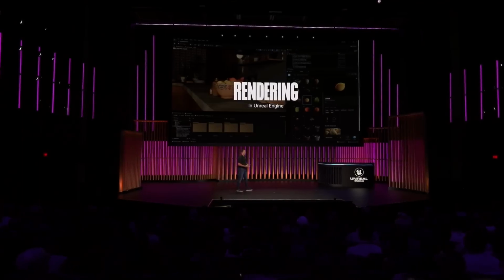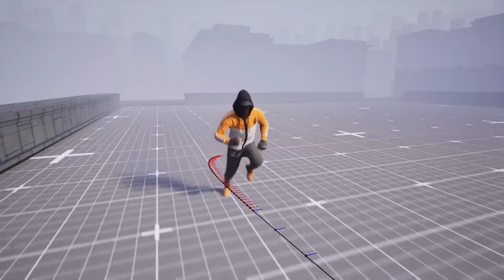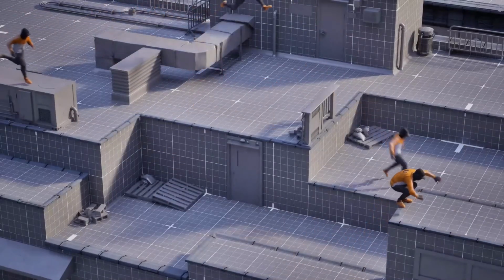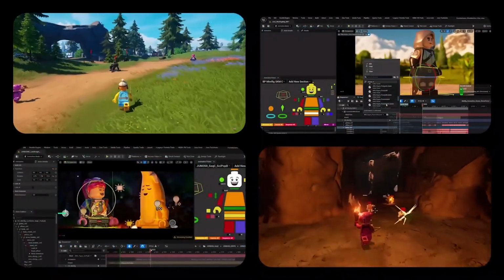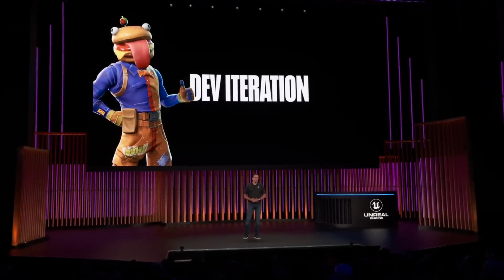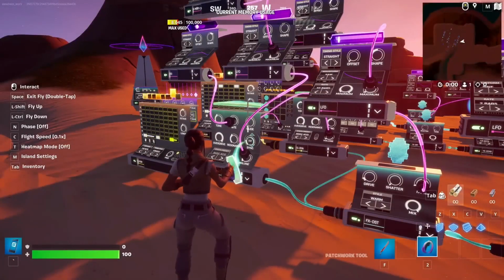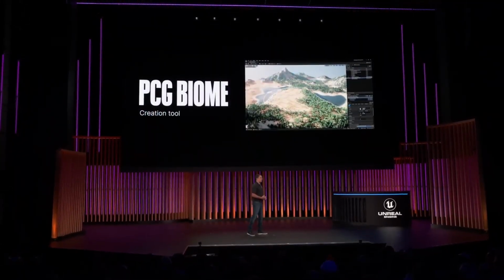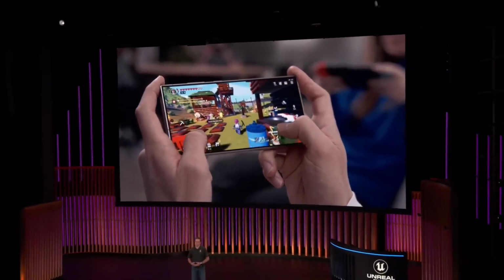Unreal Engine 5.4: ¿Qué novedades hay?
En este video, exploraremos las nuevas características y mejoras que trae consigo el Unreal Engine 5.4. ¡Descubre las últimas novedades en este poderoso motor de juego!

🚀 Herramientas TOP para creadores:
- VidIQ: ¡Eleva tus videos al siguiente nivel! 📈

- Artlist: 🎵 2 MESES GRATIS de música y efectos épicos.

- Motion Array: 🎬 Plantillas y recursos para destacar.

🛠 Recursos esenciales para Unreal Engine:
- Unreal Engine 5: 🖥 Descarga la herramienta definitiva para crear mundos.

- UEFN para Fortnite: 🎮 Diseña experiencias únicas en Fortnite.

- Recursos GRATUITOS: 🎨 Recursos increíbles para tus proyectos.

💪 ¡Apóyame y únete a la comunidad!
💬 Comenta: ¿Qué tutorial quieres ver próximo? ¡Cuéntanos!

🔔 ¡No te pierdas nada!